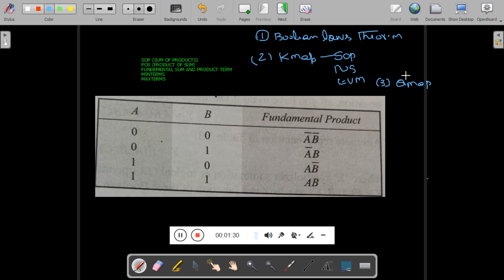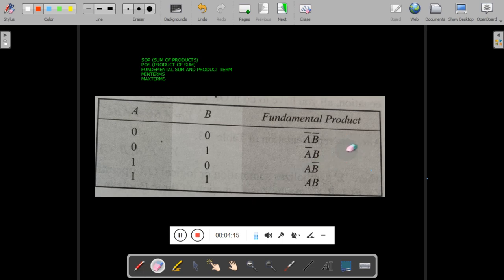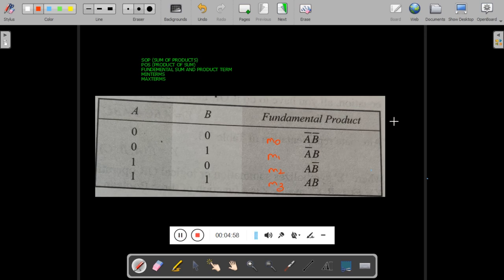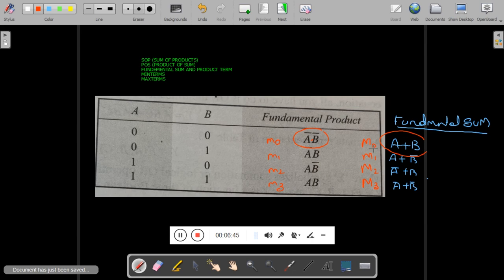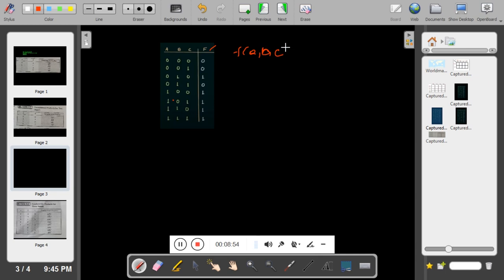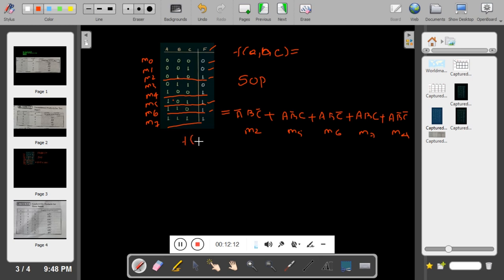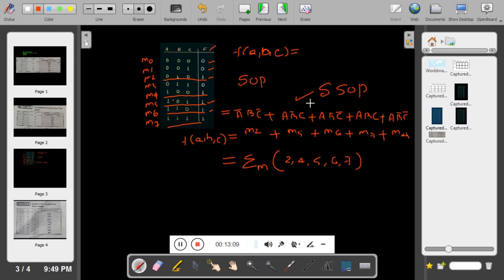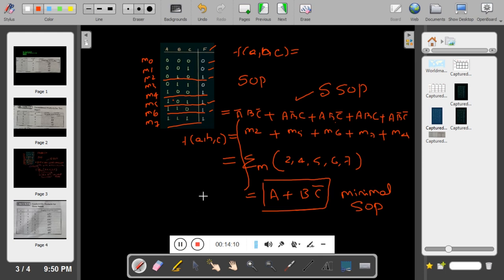ANALOG AND DIGITAL ELECTRONICS (18CS33)-VTU-SOP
This video will explain sop,minterm,maxterm etc of ADE subject for the 3rd sem of VTU